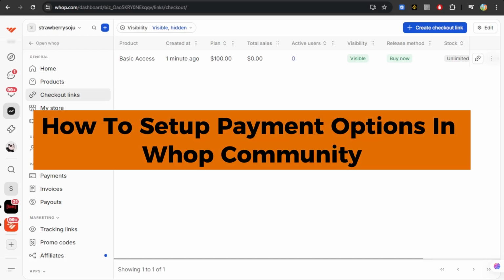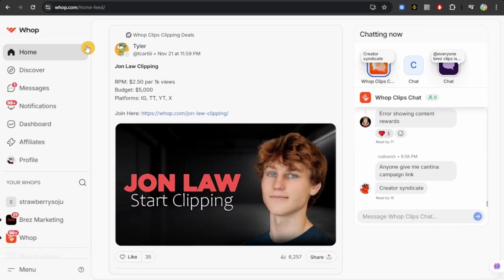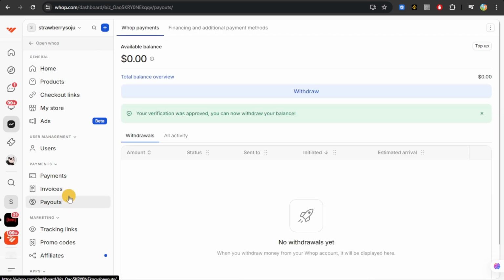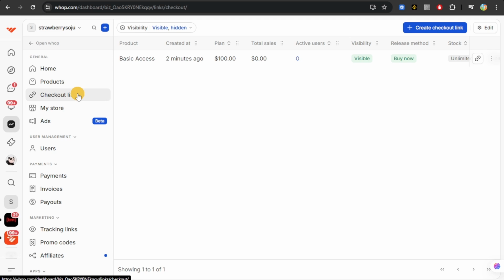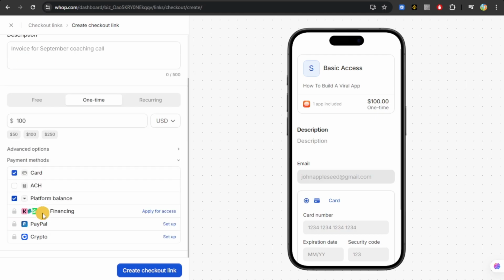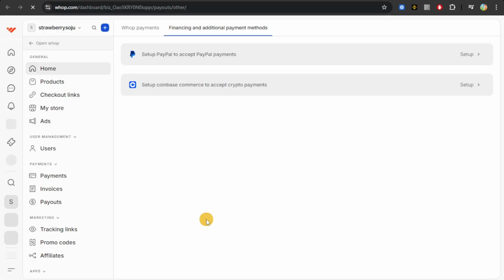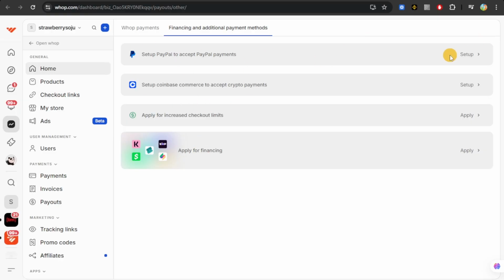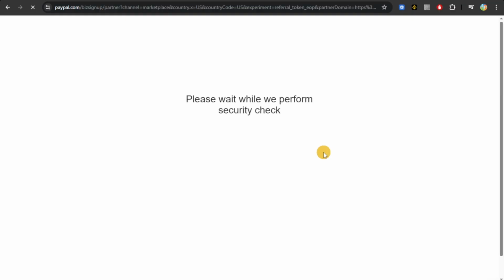How To Setup Payments in Your Whop Community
Ready to start accepting money for your digital products or community? This essential guide shows you exactly how to set up payment options in your Whop community, connecting Stripe and PayPal to get paid securely.

I’ll walk you through the entire process step-by-step, from accessing your Hub settings to connecting your accounts and testing transactions, so you can launch with confidence.

In this video, you will learn:
✅ How to navigate to the payment settings in your Whop Hub dashboard.
✅ The step-by-step process to connect your Stripe account to receive credit/debit card payments.
✅ How to connect your PayPal account to offer another popular payment method.
✅ Important verification steps and payout schedules you need to know.
✅ How to set up different pricing models (one-time, subscription, payment plans).
✅ How to test your payment gateway with a dummy purchase before going live.